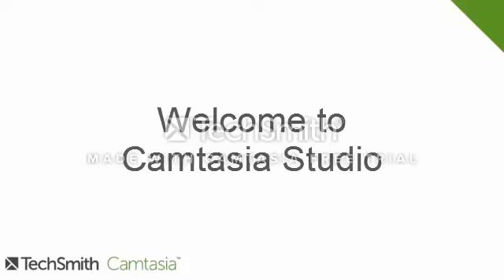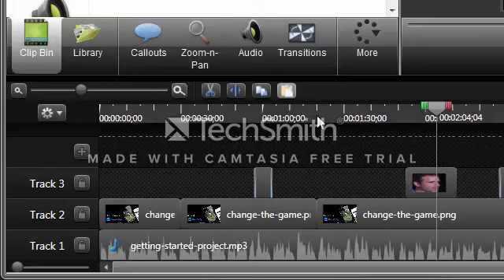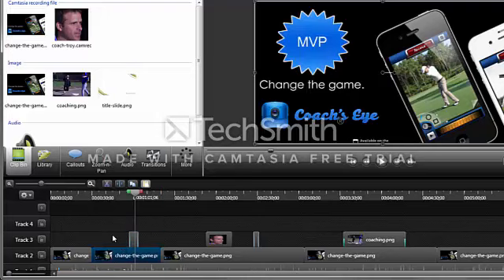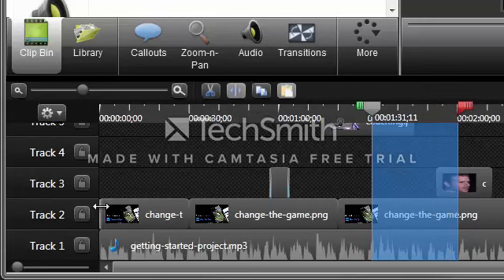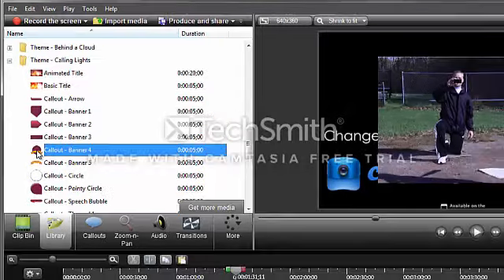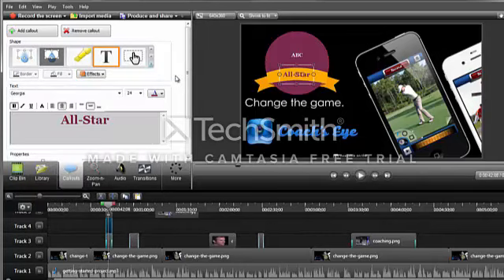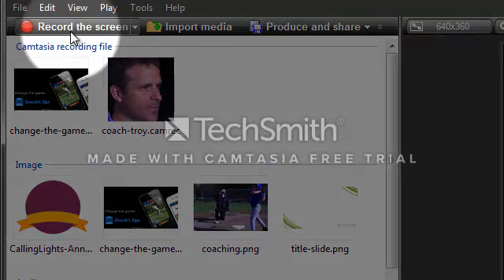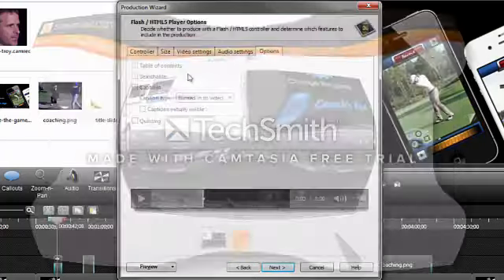Video editing tutorial Camtasia Studio(2216)